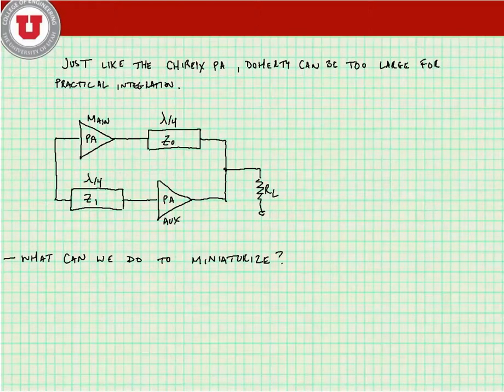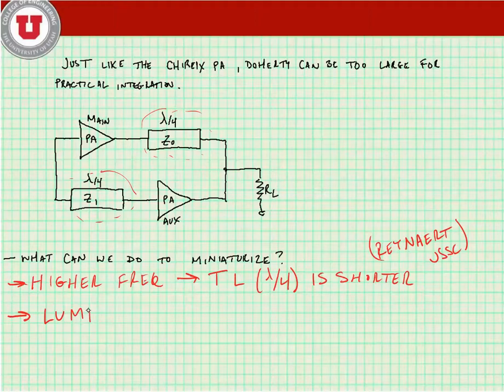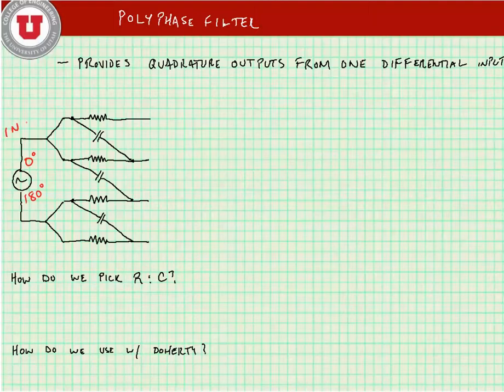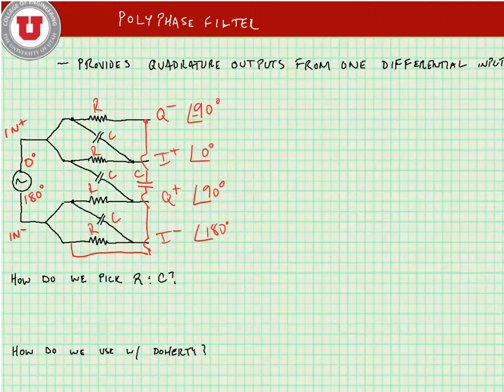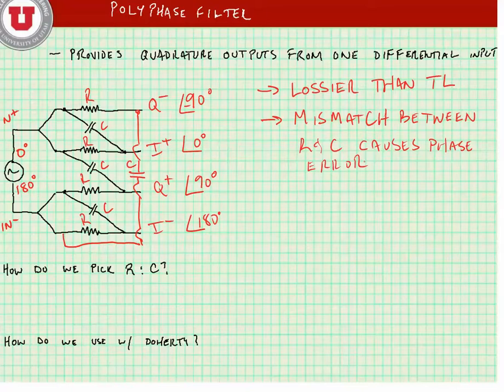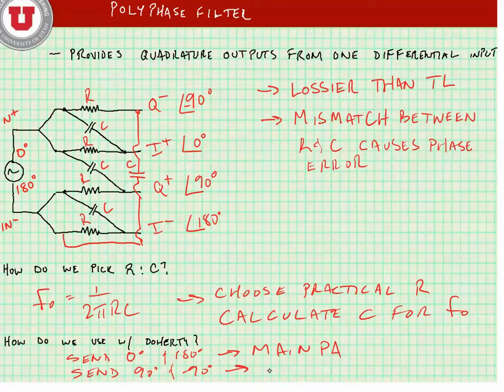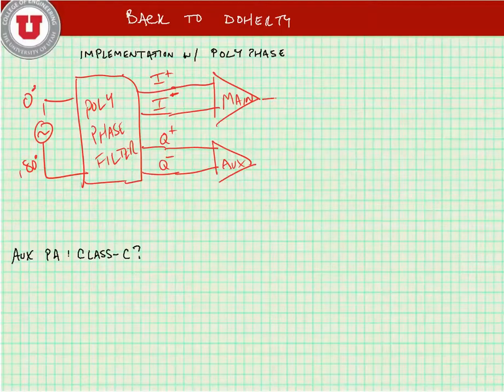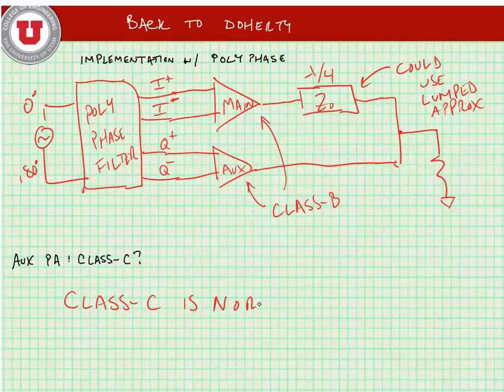ECE 5321;6323 Lecture 18 - Doherty Cont. and Class C PAs - Part 1